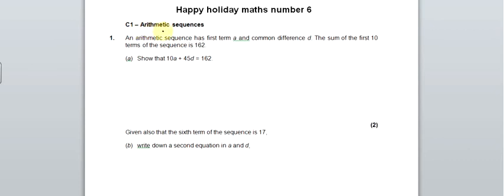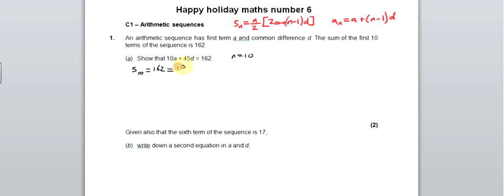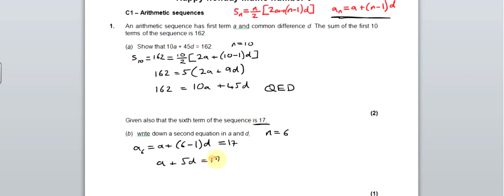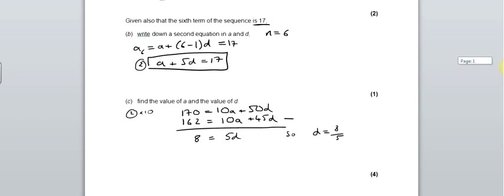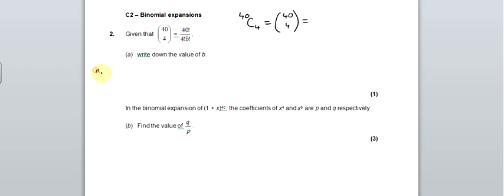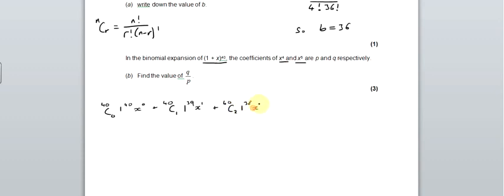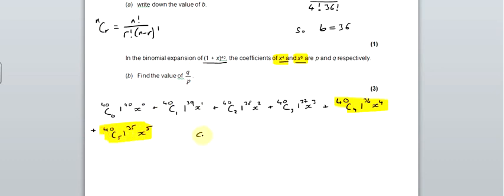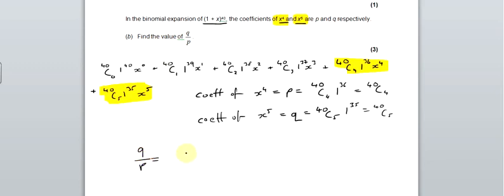6 - AS holiday revision